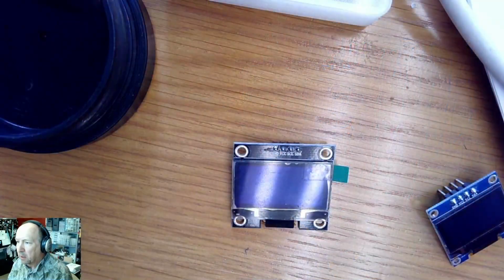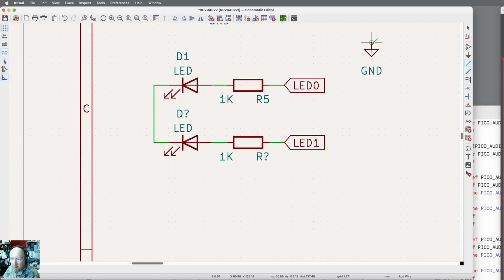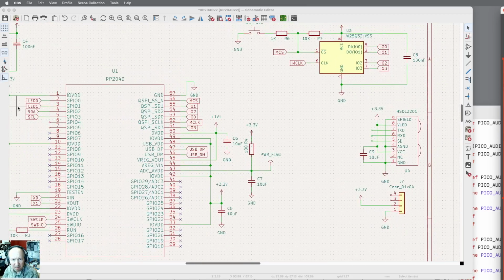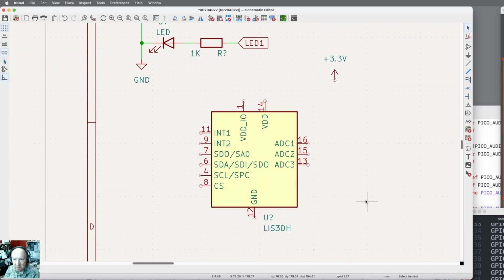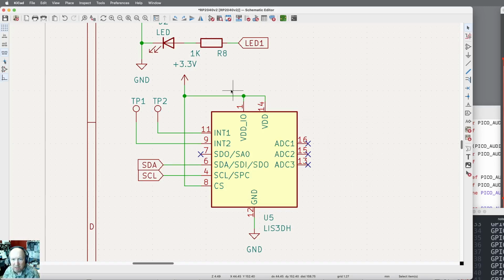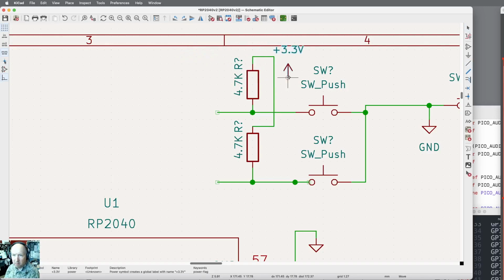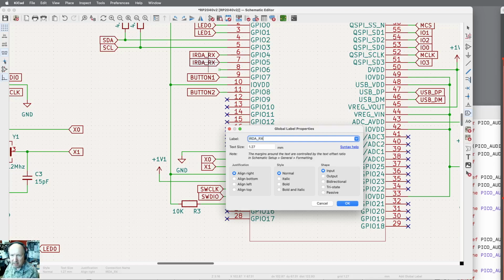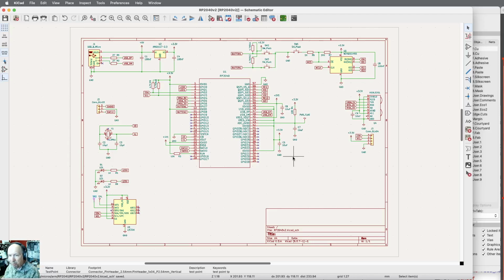RP2040 KiCad 05 MoreParts